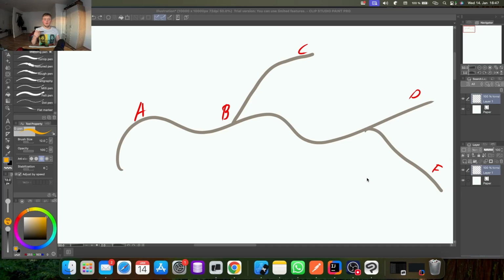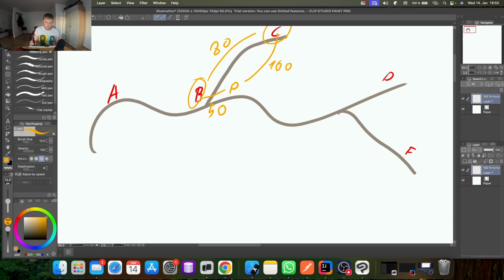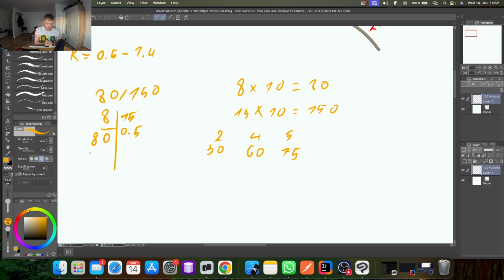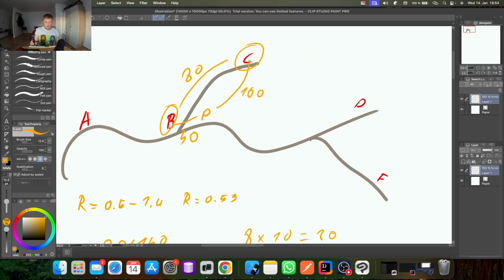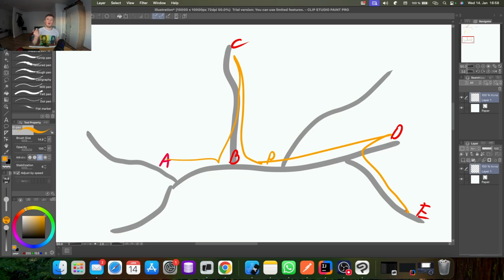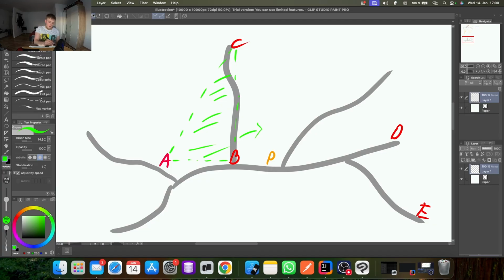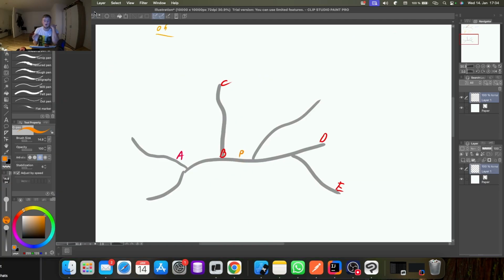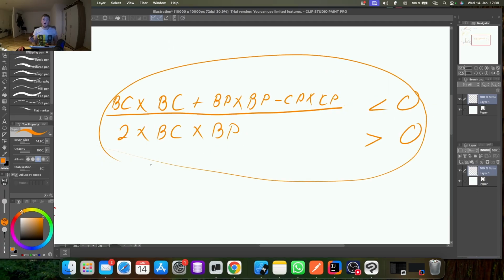"This Bug Was Killing My Delivery Routes... Here's How I Fixed It! | Nova Rush DevLog #2"